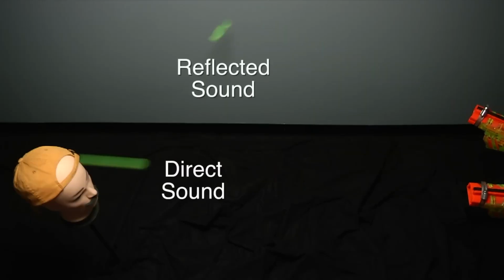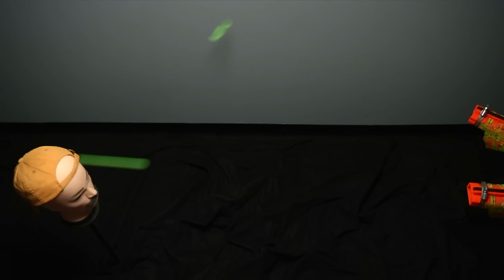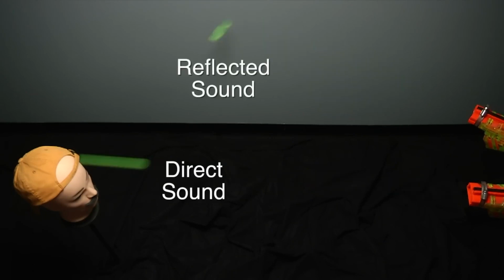1 How Sound Works in Rooms Acoustical Surfaces